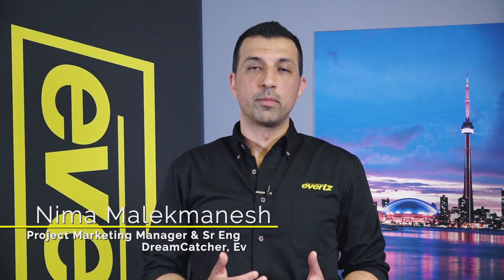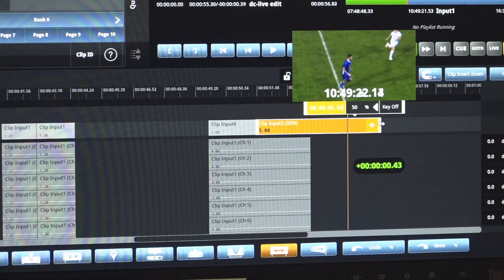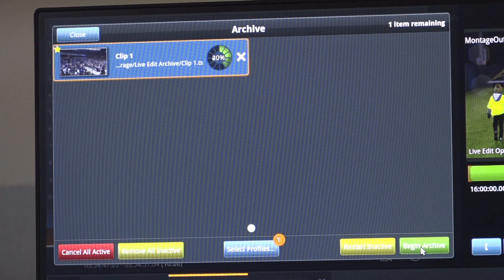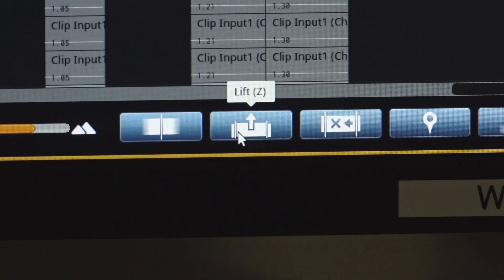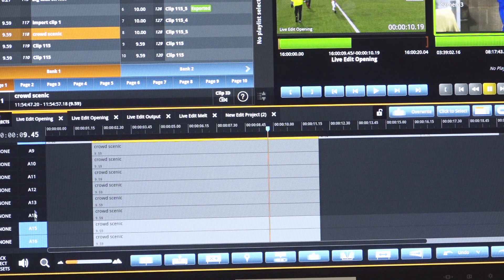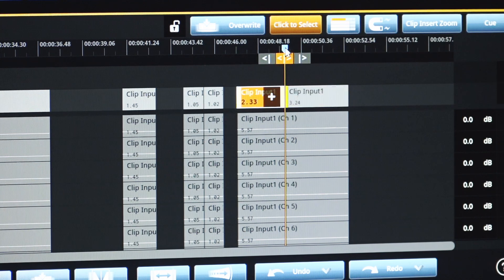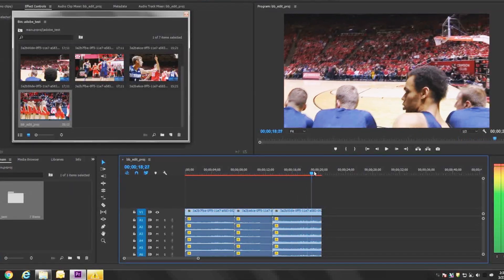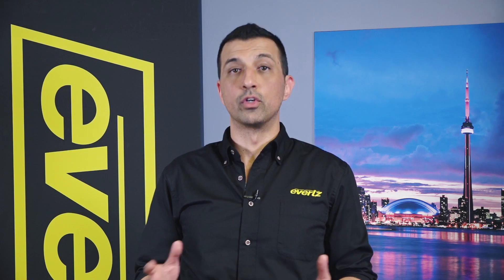Evertz DreamCatcher™ | DC-LIVE-EDIT (Integrated Non-Linear Editor)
The DreamCatcher™ LIVE EDIT software includes the most utilized features on any non-linear editor from an intuitive interface that is integrated directly into the DreamCatcher™ live production environment.

The DC-LIVE-EDIT software provides instant editing capabilities without the need to transfer content to an edit station. The integrated live editor eliminates render times by accessing live content directly using the RENDER-FREE engine. Familiar keyboard shortcuts provide a tool that any craft editor can master quickly.

By utilizing the DreamCatcher™ cluster and integrated transcoding engine, DC-LIVE-EDIT will provide immediate access to any content live or archived. In addition, the integrated live environment is ANGLE-AWARE for simple post-edit angle swaps.